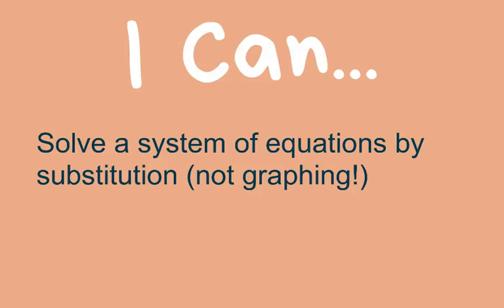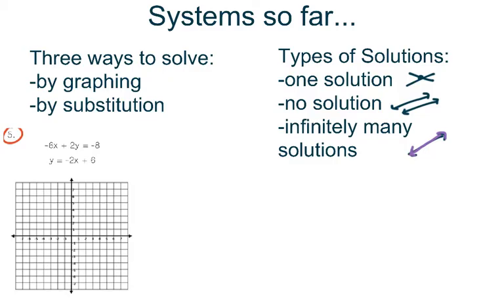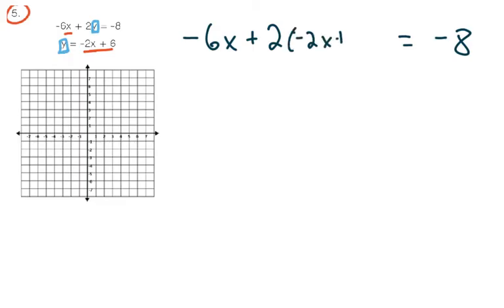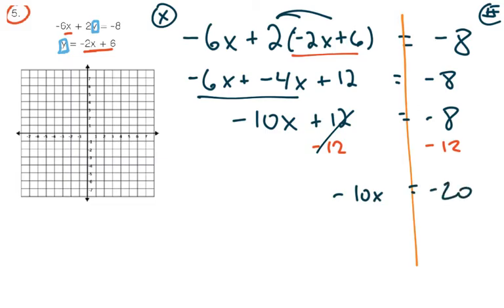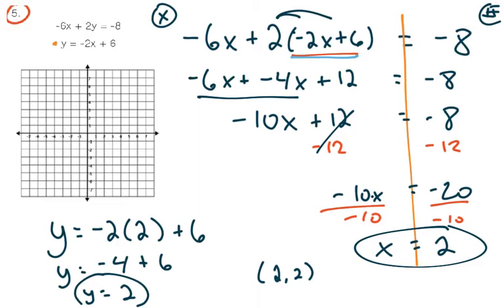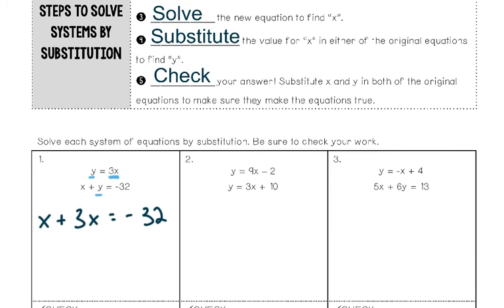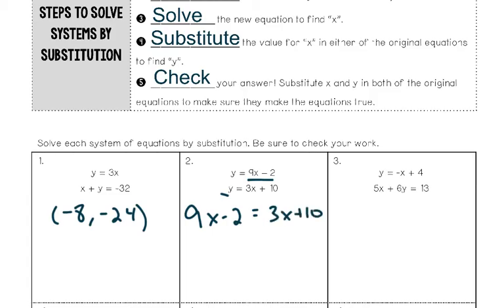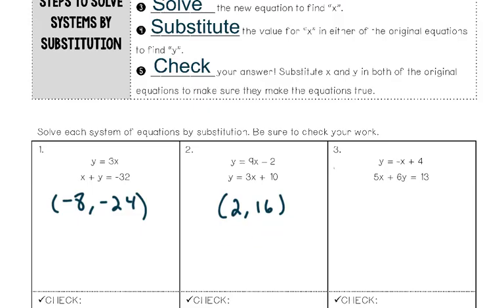Solving Systems by Substitution (Part 1)